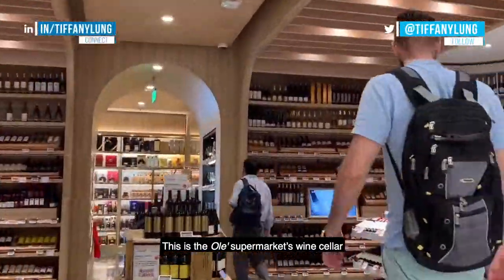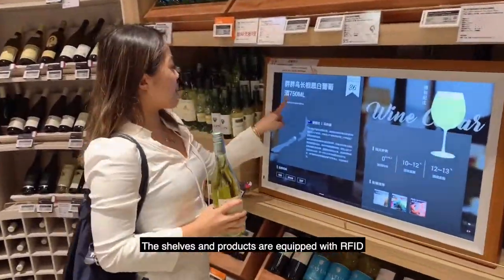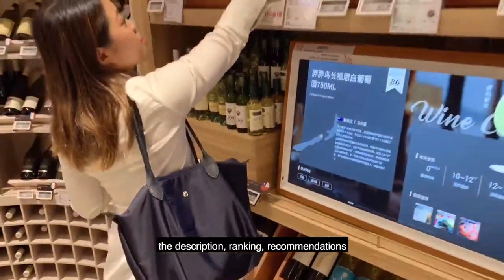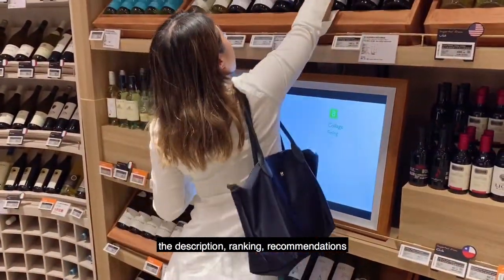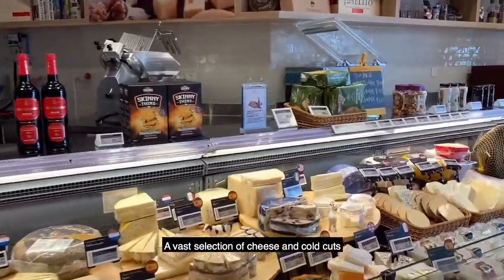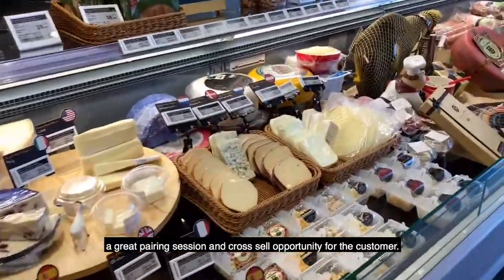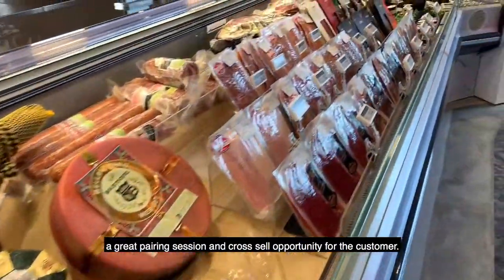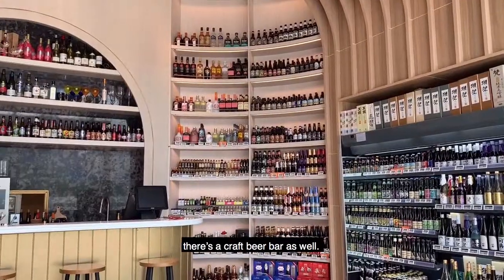Store Tour: Olé Supermarket Smart Shelves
Discovered at Ole’ supermarket’s (Vanguard) wine cellar, this is a great feature for products that require detailed information before making a purchase, such as skincare. The screen not only displays the standard description but also provides temperature, aeration time and a ranking.

The rest of the store is an example of a new standard for upscale supermarkets. Aside from the cross-selling opportunities (from cheese to cigars!), there are also lots of community-driven experiences in-store such as wine tasting sessions in the private dining room and some after work craft beers.

Ole' Wine Cellar
The MixC,
2888 Keyuan Nan Road,
Nanshan District,, Shenzhen